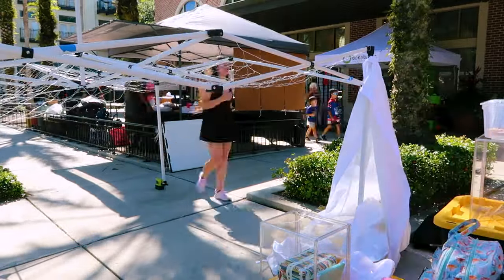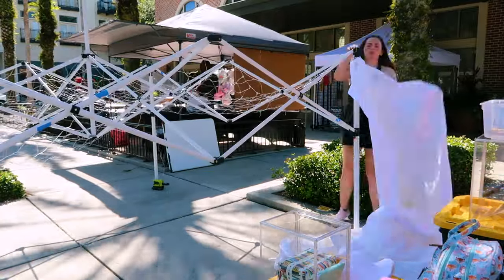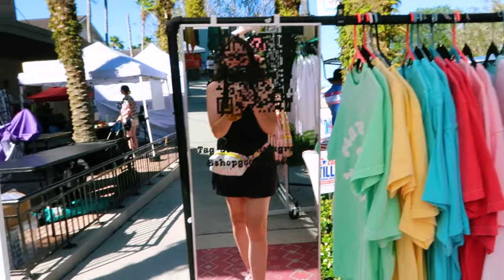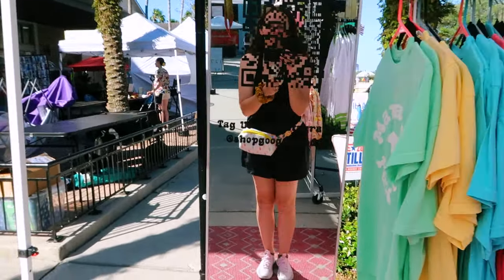CRAFT FAIR VLOG | Baldwin Park Community Market | New Displays | Vendor Set Up | Studio Vlog #70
Hey! I'm Bailey, a stay at home mom of twin toddlers and the owner of Goo Goo Goods. I'm sharing my journey of owning a small business.

In today's video I vend at the Baldwin Park Community Market in Orlando!

My new tent is from Westshade!

I'm changing over to Epidemic Sounds, if you want to check it out here's my code

friends: 2707